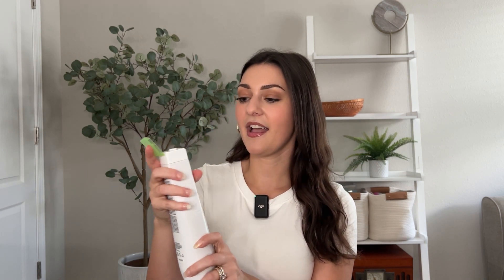Is BIOLAGE Clean Reset Shampoo WORTH IT? - Professional 4K Amazon Listing Product Video